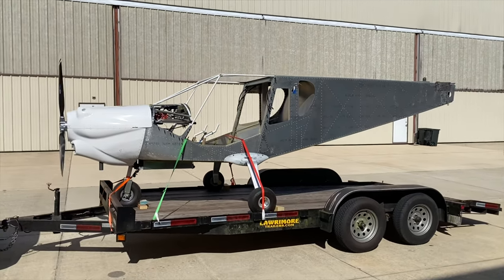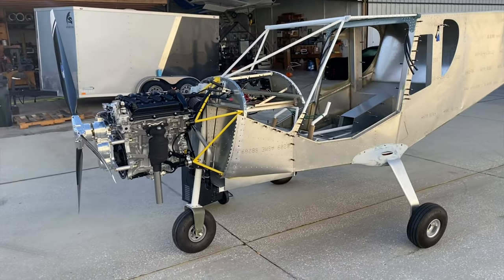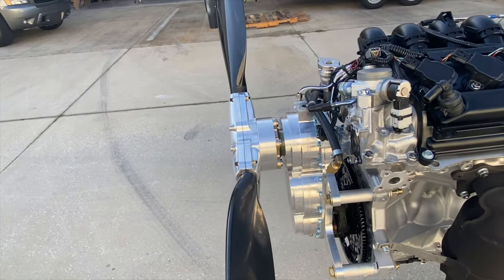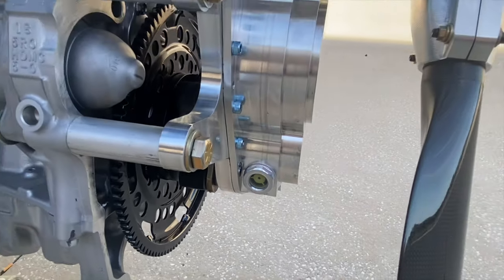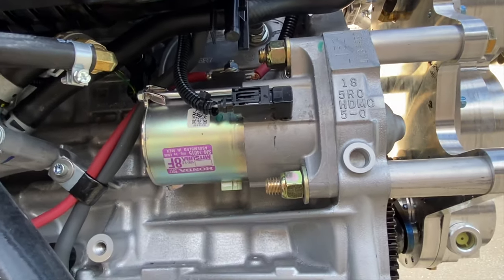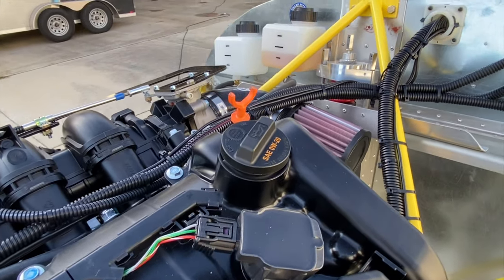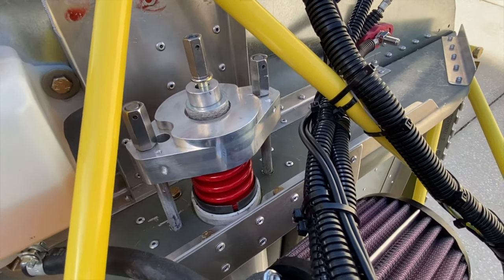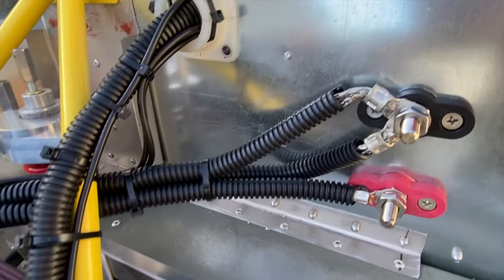Jeff and his Viking 130 on a Zenith Install and In-Depth Wiring Information